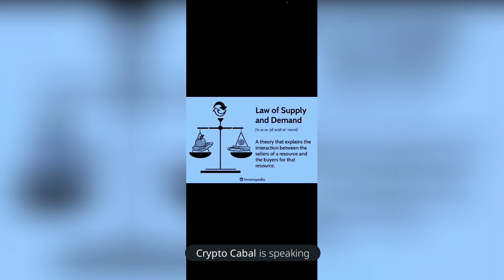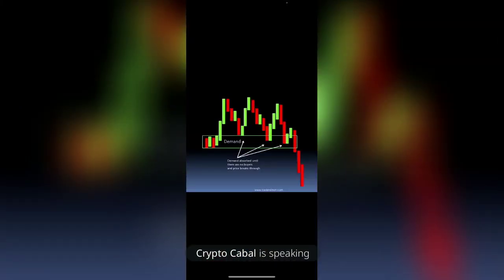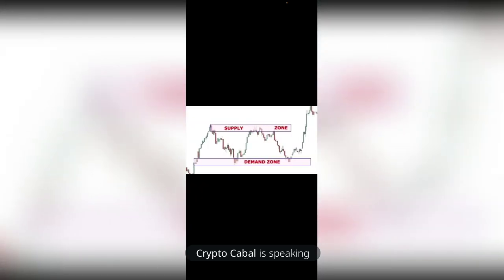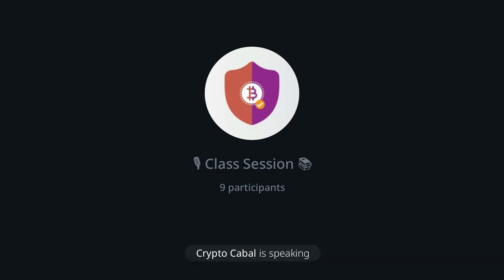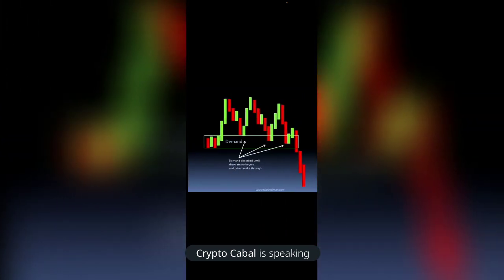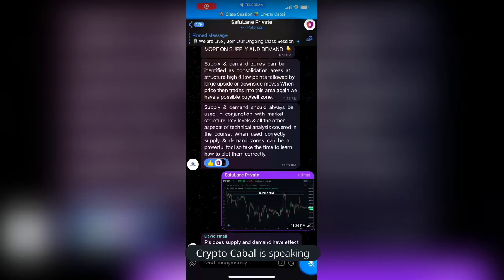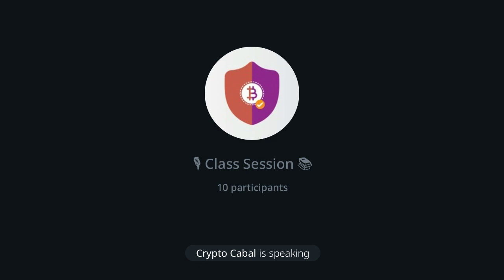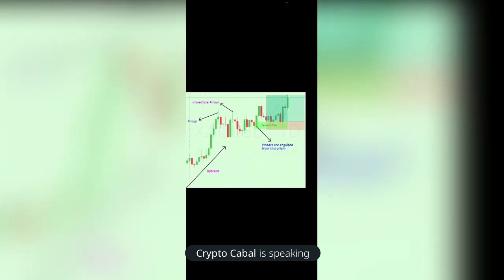SUPPLY AND DEMAND | Crypto Future Trading Strategies | BeCrypto SAFUU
SUPPLY AND DEMAND📊 sept 15 2023